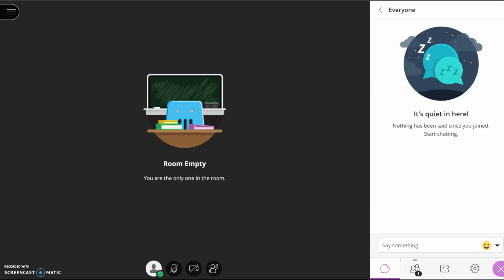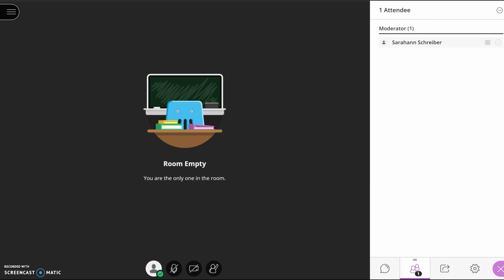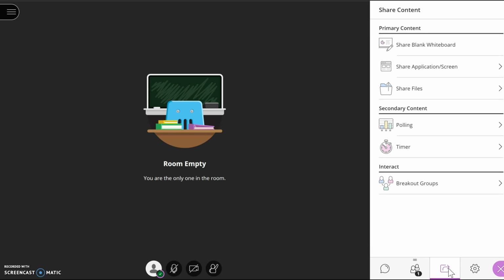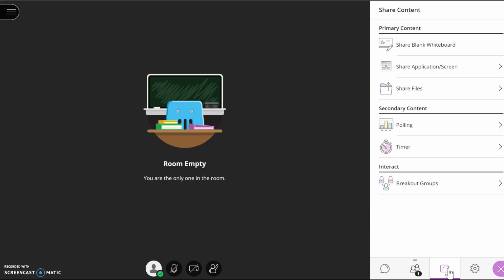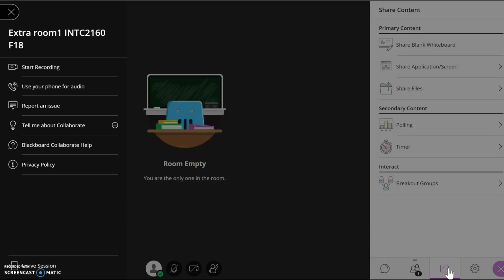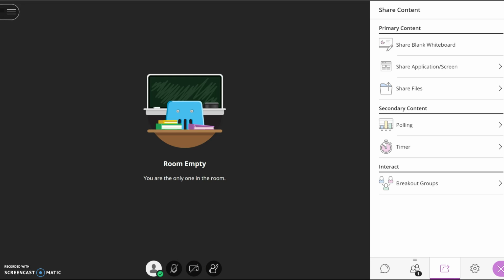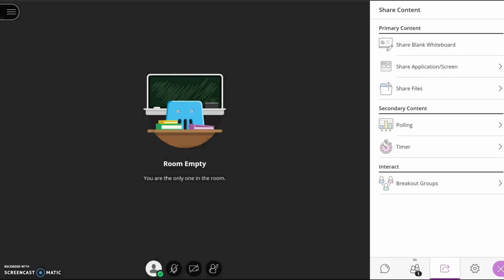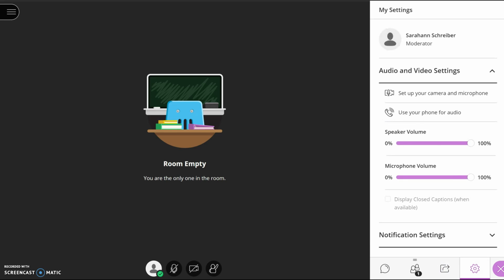BBc Ultra Tour